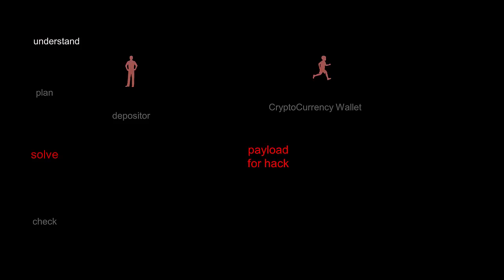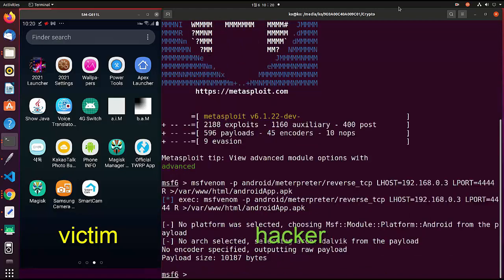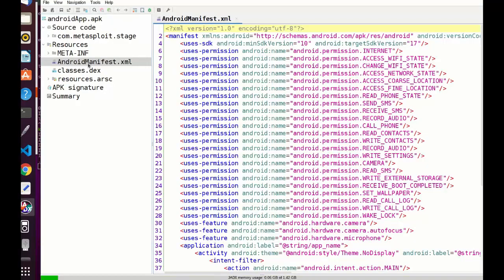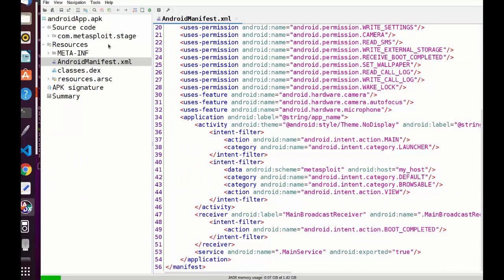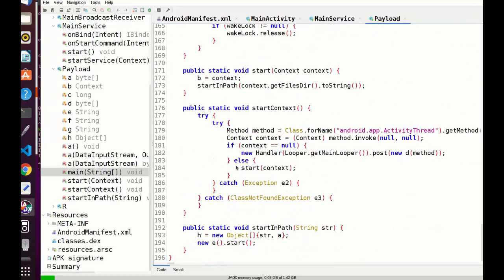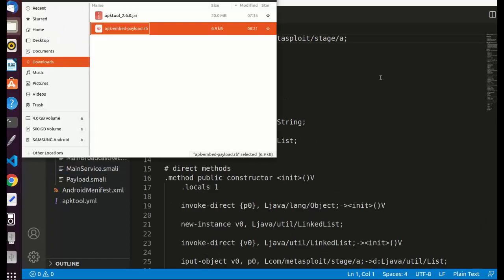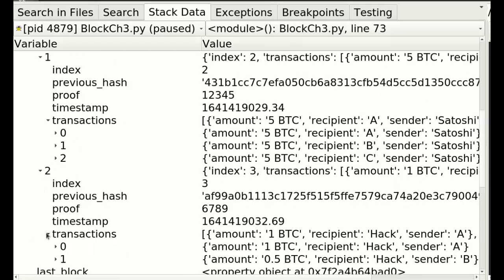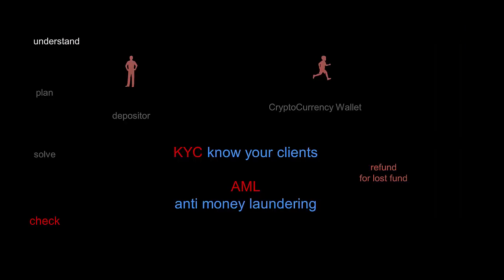Cryptocurrency Hacking and recovery by tracking hacker and recovery by KYC and AML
Cryptocurrency wallet and trading in smart phone are under threat of hackking.  Methods to track the  hacker and to recover funds lost  through geolocation of decompiling payload and money flow through block chain ledgers are discussed.  By geolocation and money flow, lost funds can be recovered by laws of KYC(know your clients) and AML(anti money laundering).

We provide a paid service for tracking cryptocurrency hacking.
We provide a paid service for tracking smartphone hacking.
We will unlock your phone's rooting and Google lock.
Data recovery, digital foresics

address
                      Chongryangridong 311, Hongreunro 20, Dongdaemumku,
                      Seoul, South Korea
how to find us:
2th exit gate in subway Chongryangri station
Hansol Information Communication